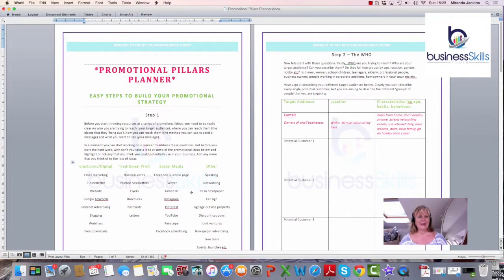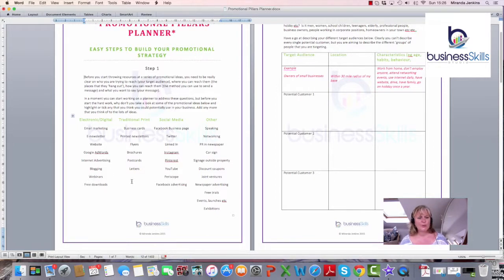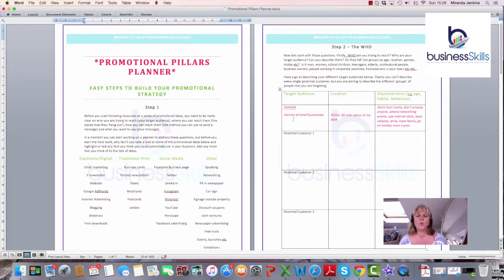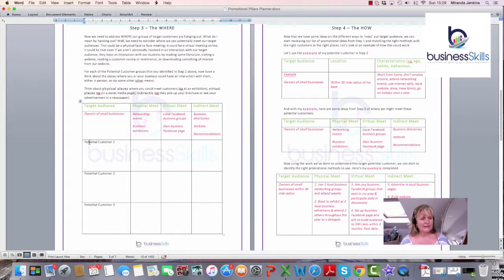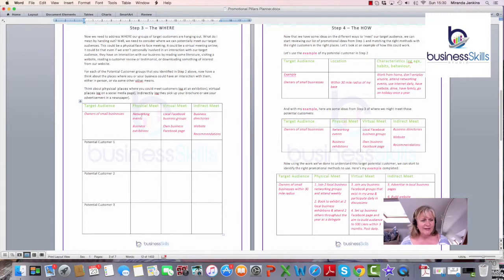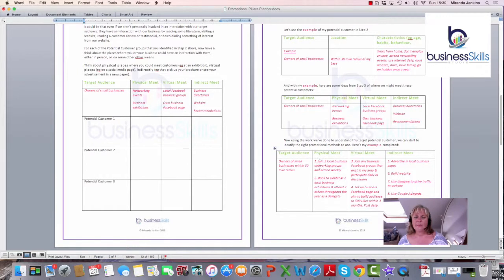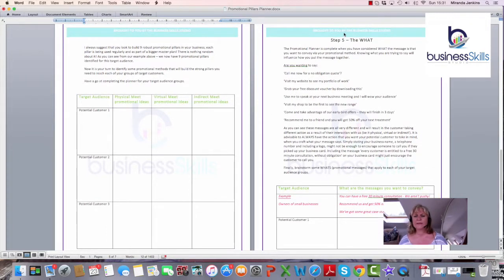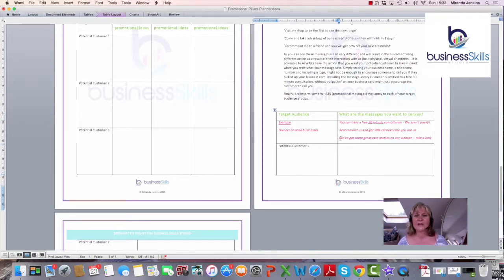Promotional Pillars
In this short tutorial I show you how to build a savvy promotional strategy for your business, by finding the promotional methods that will work best for your business. to download your free promotional pillars planning template.